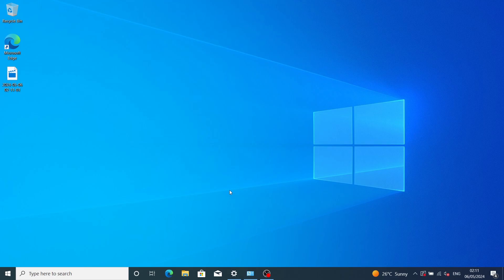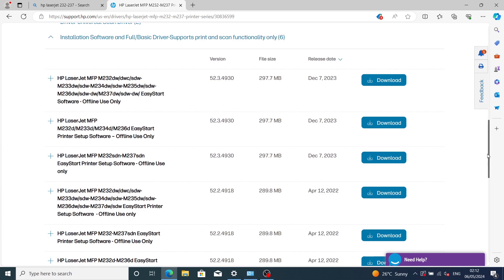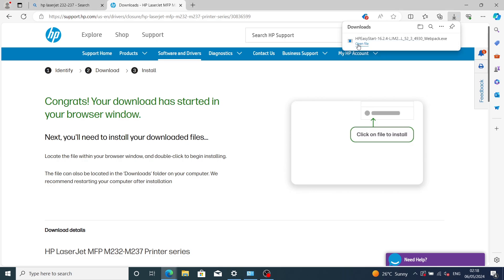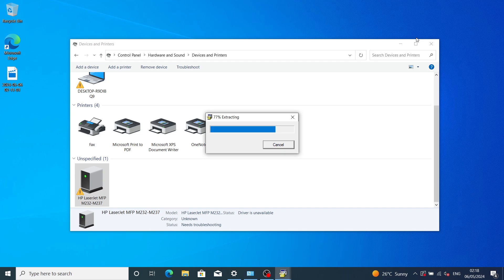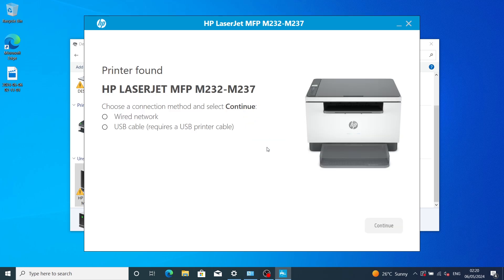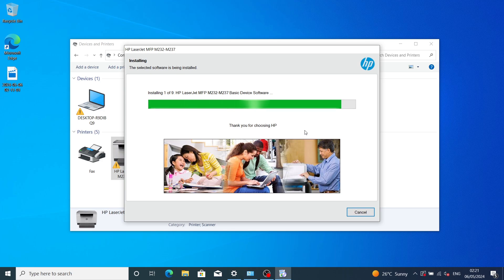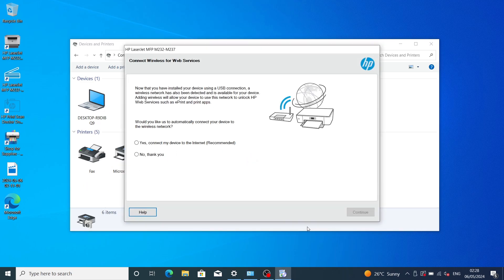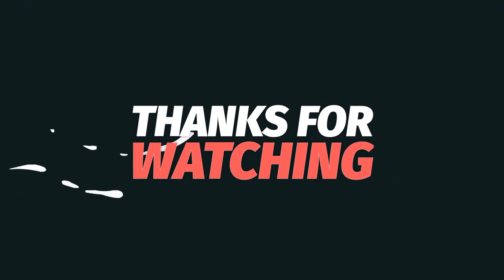How to Install Drivers for HP LaserJet M236sdn Printer | Step by Step Guide (Windows)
📌 In this tutorial, we’ll show you how to download and install drivers for the HP LaserJet M236sdn printer on both Windows and Mac. If you're struggling with driver installation, printer connectivity issues, or missing drivers, this guide will help you set up your printer quickly and correctly.

🔹 In This Video, You’ll Learn:
✅ Where to download the latest HP LaserJet M236sdn drivers
✅ How to install drivers on Windows
✅ How to fix common installation errors
✅ How to connect your printer properly

📌 Chapters:
⏳ 00:00 Introduction